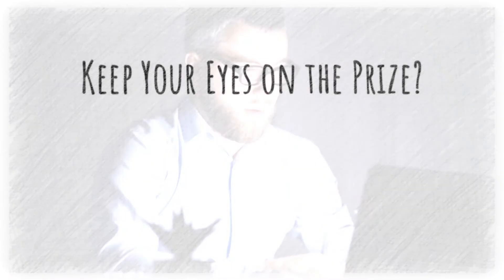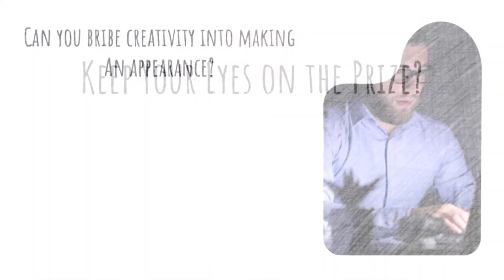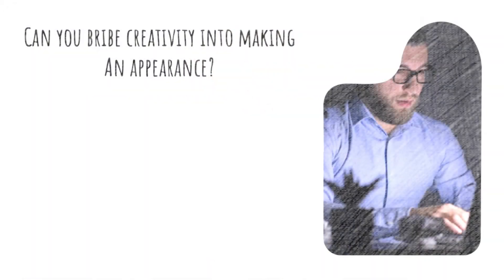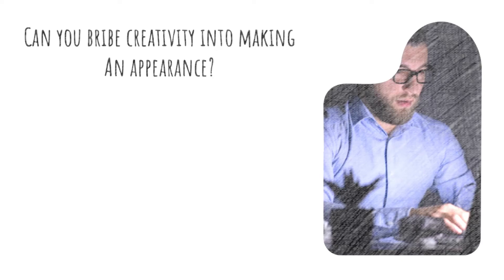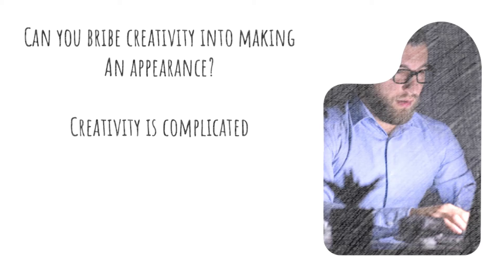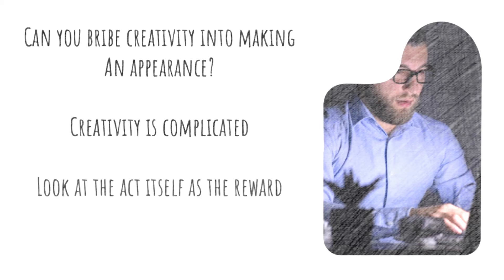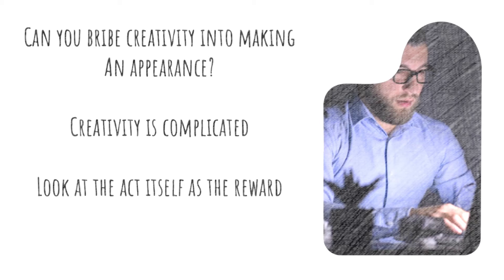Creativity Quick Tip #6 - Keep your eyes on the prize?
Homepreneur Lifestyle Presents - Creativity Quick Tip #6

Keep your eyes on the prize?

The Homepreneur Lifestyle is a one-stop channel for all your needs when starting your own small business or working from home.

Finding products or business ideas.

I will be presenting you with ideas for you to start or add to your business.

Finding the right tools to be successful faster.

Today there are so many apps and gadgets to make our lives easier.
I will share the best apps and tricks to bring you success.

Looking after Body and Mind.

The use of affirmations and healthy self-talk are just a couple of the tools I use and will share with you.

QUESTION — Have a question about Homepreneur Lifestyle, Working from Home, Starting a Small Business from Home,  Productivity, Tech, Marketing, or Anything Else? Post in the comments section of this video!